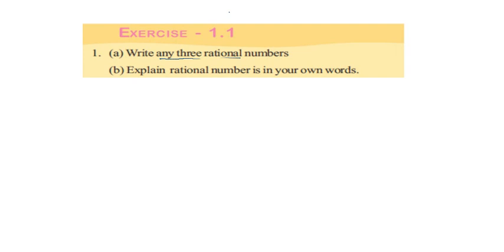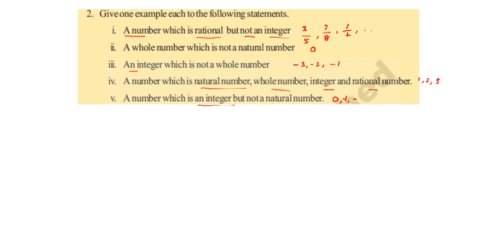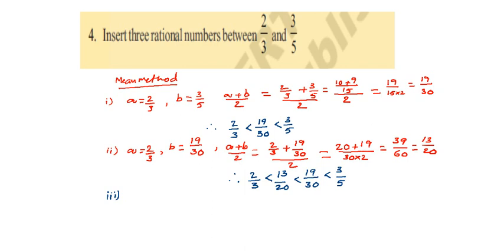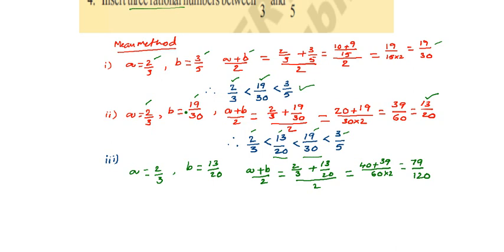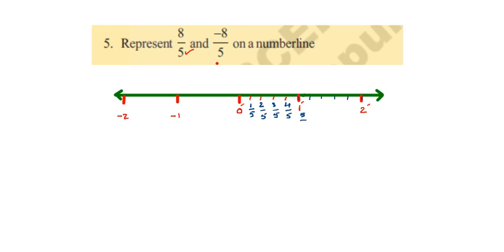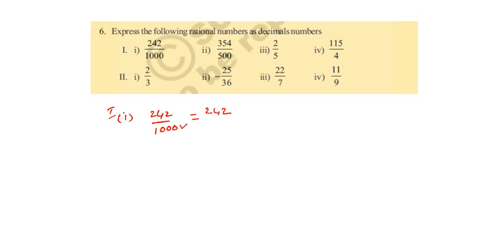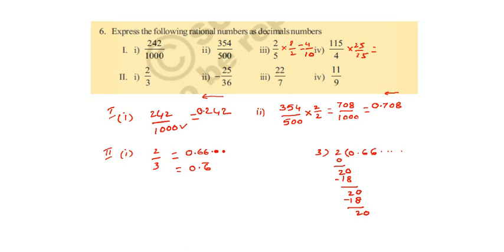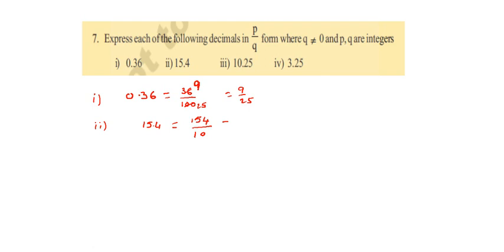EXERCISE1.1 FOR CLASS 9EM-3, 02/07/2021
ap state syllabus for 9th class students (maths)